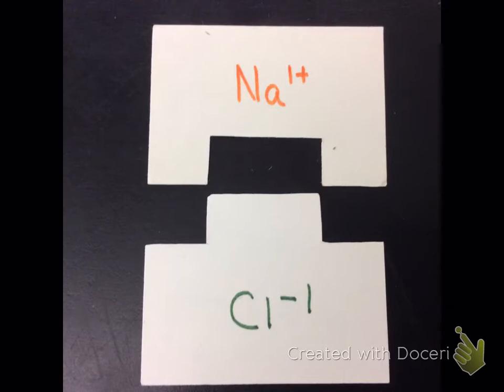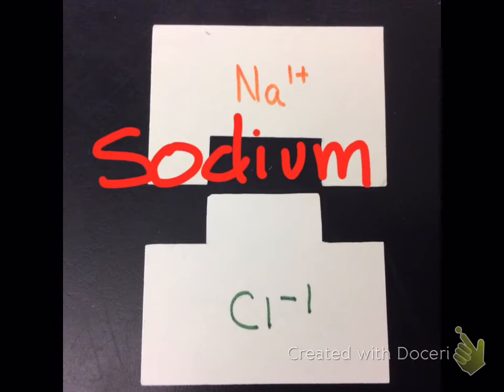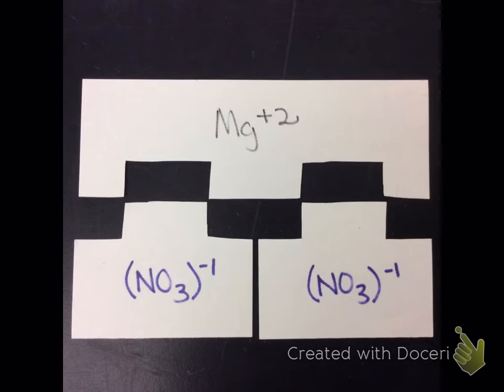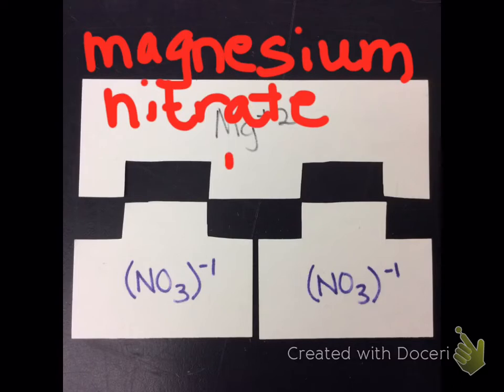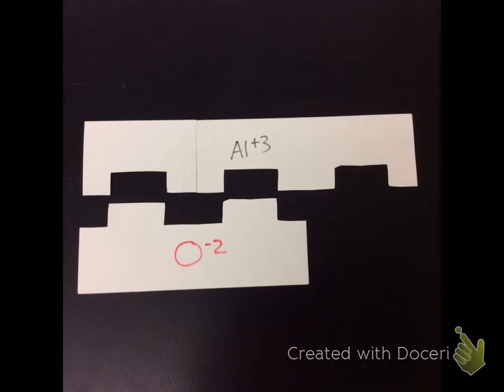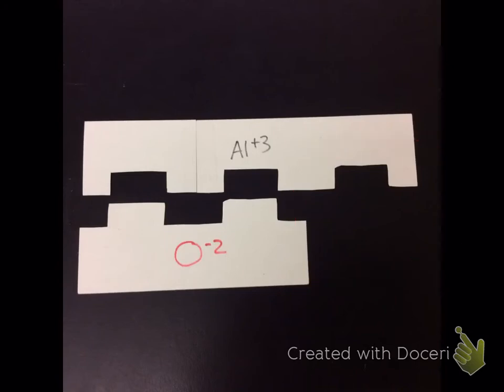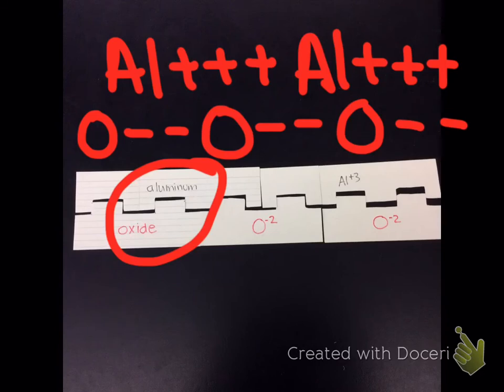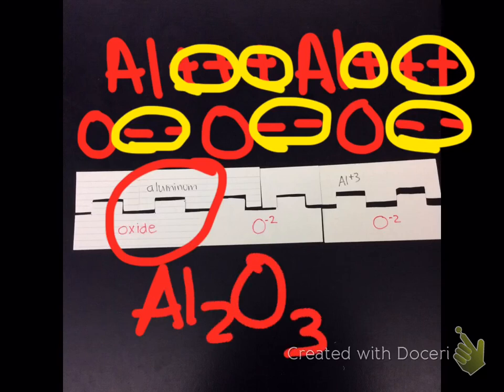Common Ion Caper: Names and Formulas for Ionic Compounds